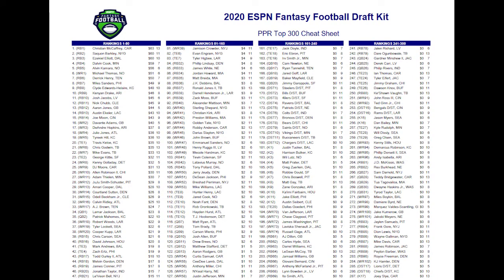Fantasy Football Draft Tips and Tricks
Fantasy drafts are this weekend! Here are some tips and tricks you can take into your drafts to help you construct a championship roster!